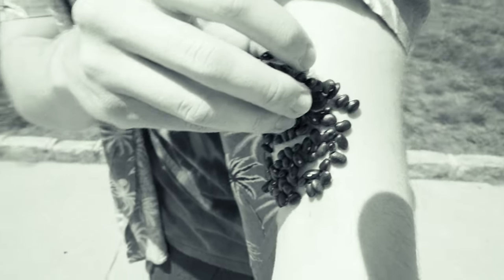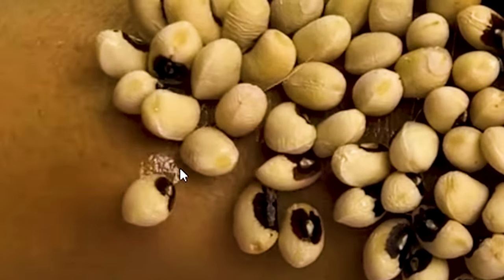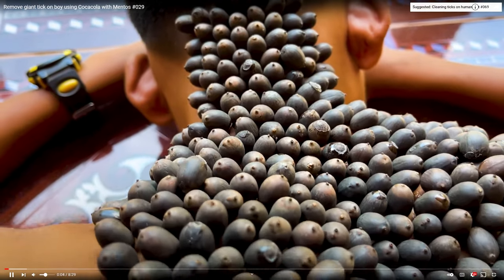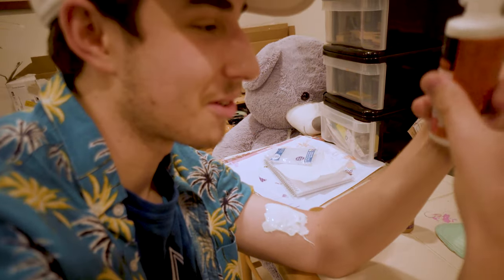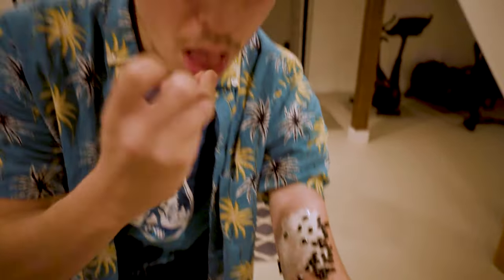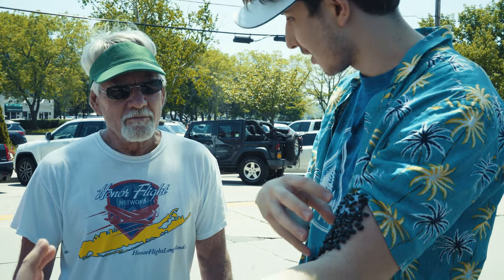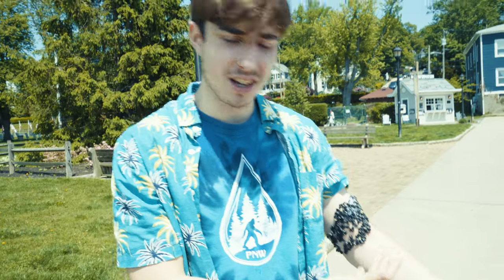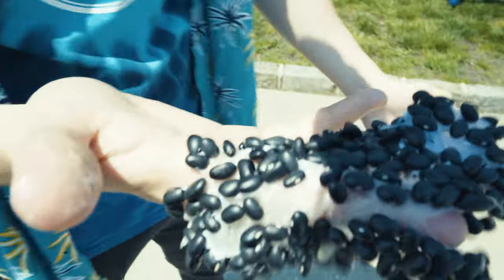Tick Removal or BEANS?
In this video, I try and find the real reason why the viral video trend from snapchat explore and YouTube of gluing and removing beans from your arm has become so popular. Is it because tick removal is like some sort of satisfying ASMR for people with gummed up brains? Is it because YouTube content in general is a slew of randomly recommended videos that appeal to people with no sense of self? I don't know. Fake tick removal is stupid. Hope you enjoy! :)

Song:
Espnage by Cramped Skunkman

This video entails beans, tick removal, beans removal, bean removal, blood ticks, lice, pimple popping, cysts, human body , Remove giant tick on boy using Cocacola with Mentos 029, How to properly remove a tick,

-TheSlickGecko, TeSlickGecko

Thanks!